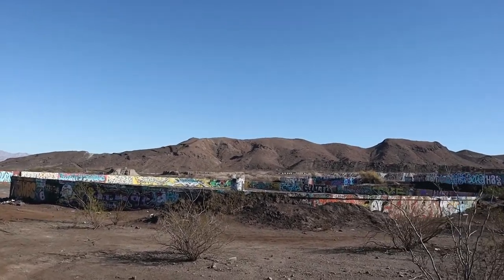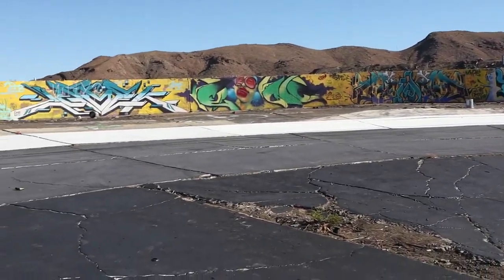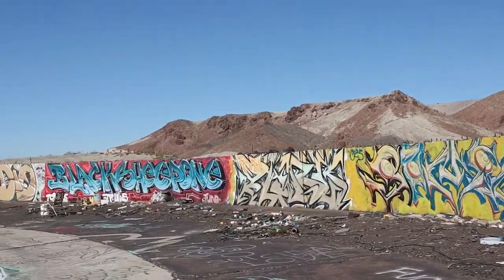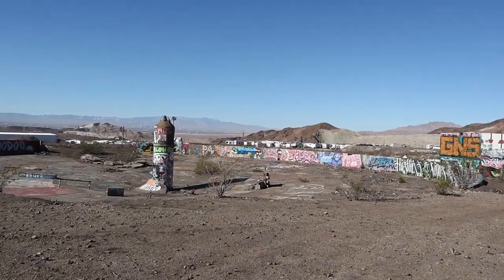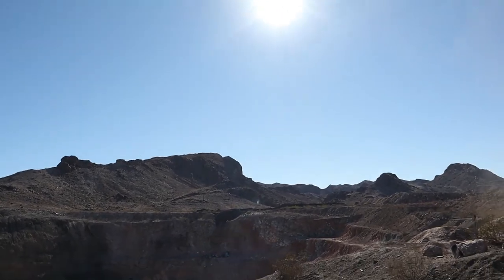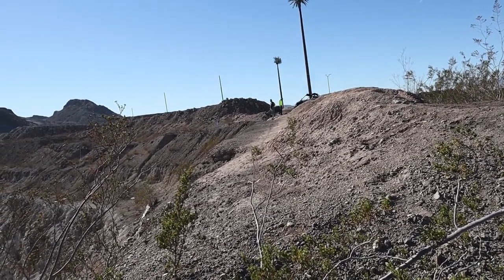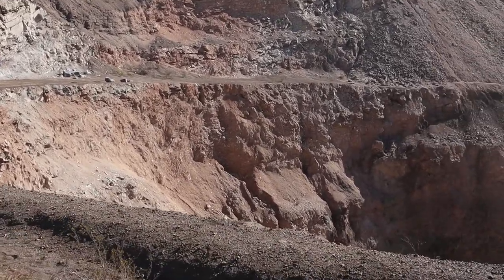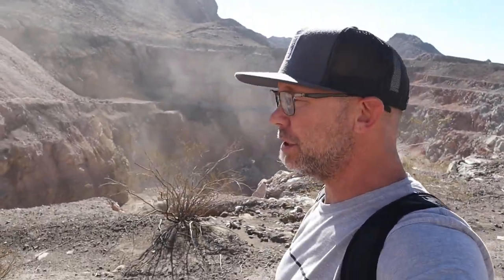Three Kids Mine.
The Three Kids Mine was an open-pit manganese mine discovered in Clark County, Nevada in 1917. During its early years of operation, which coincided with World War I, manganese from the mine was used in military weapons and equipment. With the end of the war, and the subsequent drop in demand for manganese, mining activities slowed and the Three Kids Mine remained nearly dormant for the next several years.

In 1942, a mill was constructed for on-site processing of manganese ore to help meet the demand for manganese, which had been reignited as a result of World War II. Around this same time, the unrelated Basic Magnesium Incorporated complex, also located in Clark County, Nevada, produced magnesium for the war effort. However, the end of the war once again represented a decline in activity at the Three Kids Mine, and the mill was closed in 1944.

Site activities remained limited up until 1951, when the mill was remodeled and subsequently reopened. The mine and mill continued producing manganese until all open pits were exhausted, and in 1961, all site operations were permanently discontinued. Reserves of lead and manganese that had been stockpiled on-site were sold in the years that followed, and in the early 1980s, a few parcels from the property were sold and redeveloped. Key features of the former Three Kids Mine included four open pits, overburden, ore yard, mill, and tailing ponds.